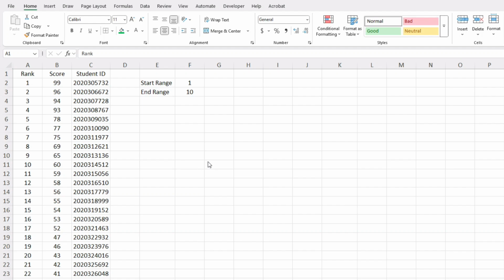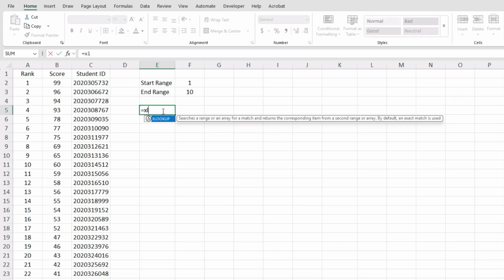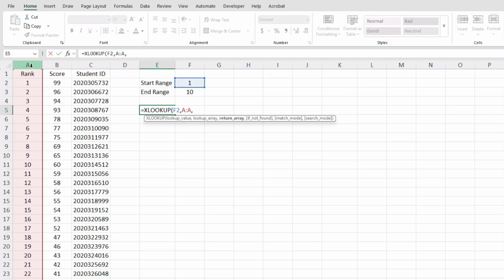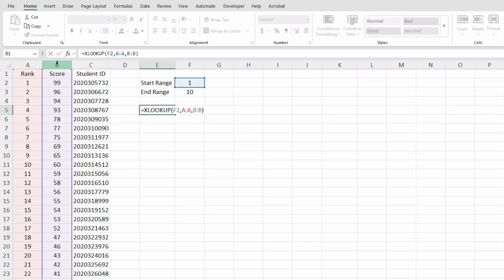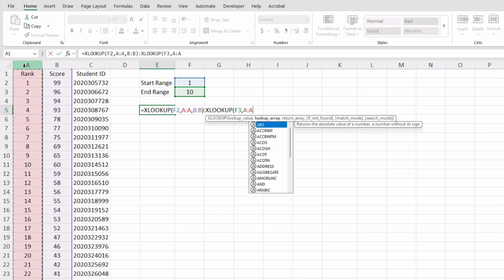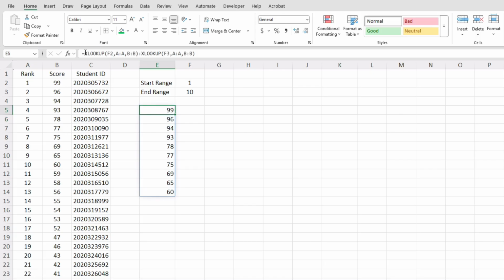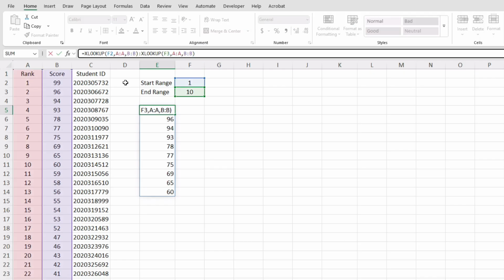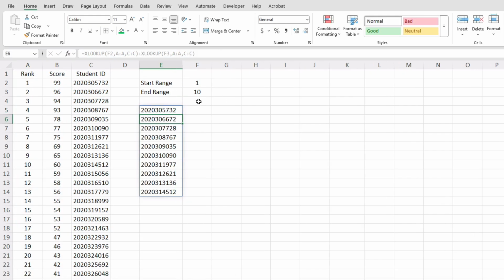Use XLOOKUP to Return a List of Results